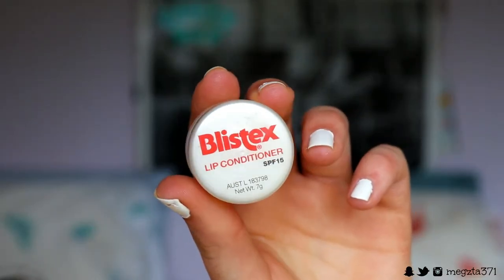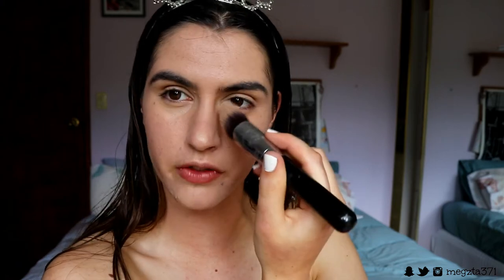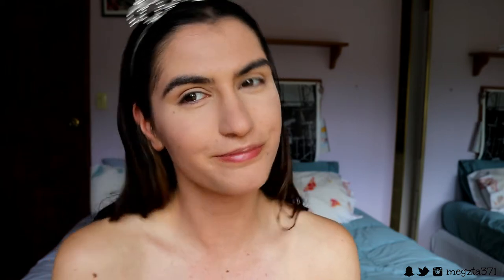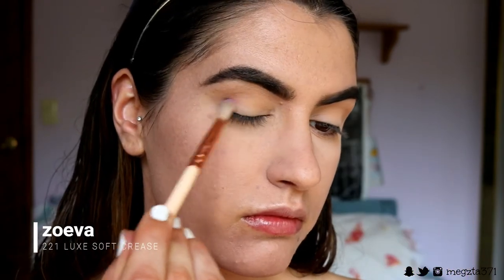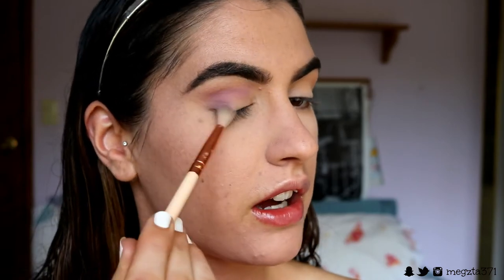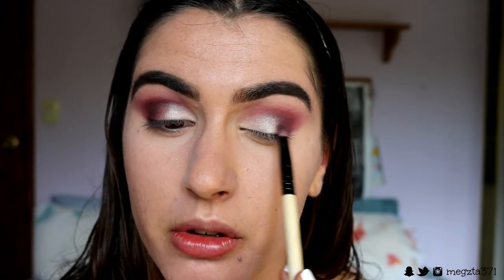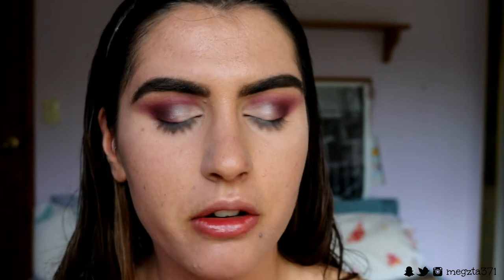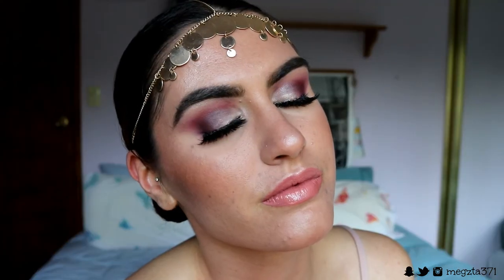GREAT GATSBY | 21ST BIRTHDAY MAKEUP TUTORIAL | CCGRWM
LET’S CONNECT!